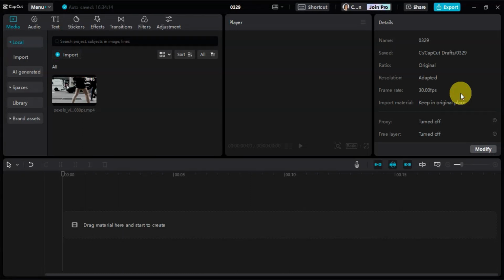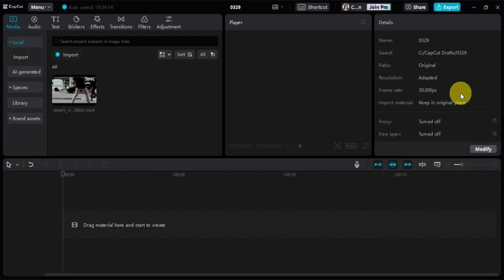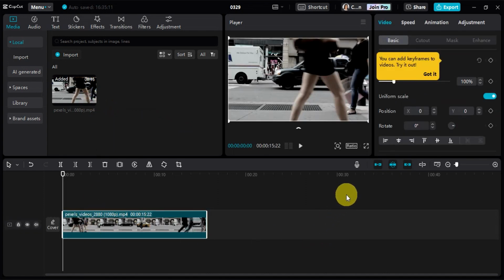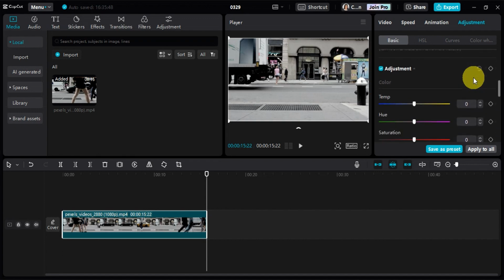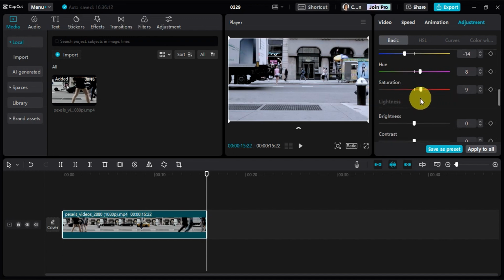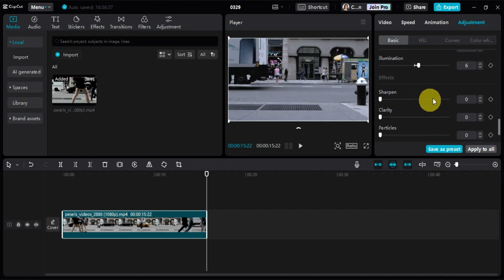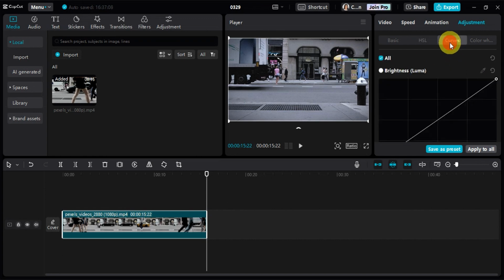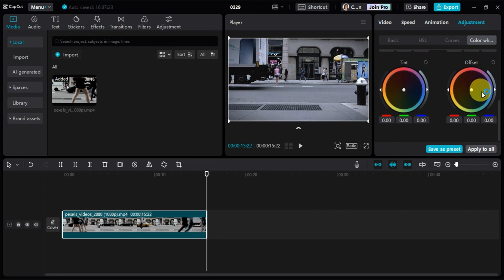How to Color Grade And Color Correct in Capcut PC | Easy Tutorial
Learn how to do color grading and color correction in Capcut PC with this easy tutorial. Enhance your videos and make them look professional with these tips!